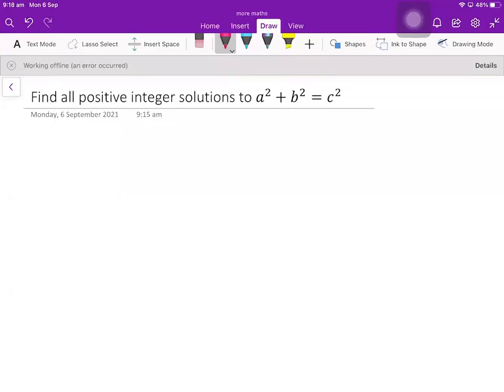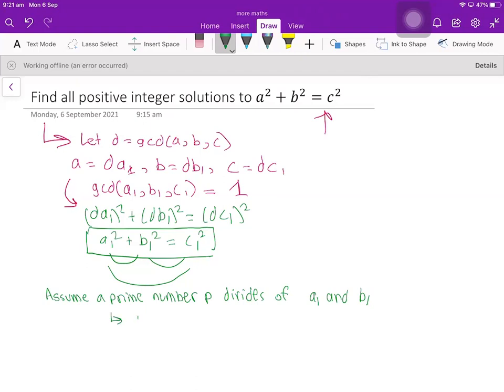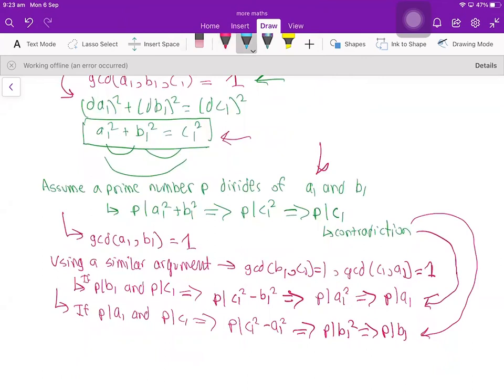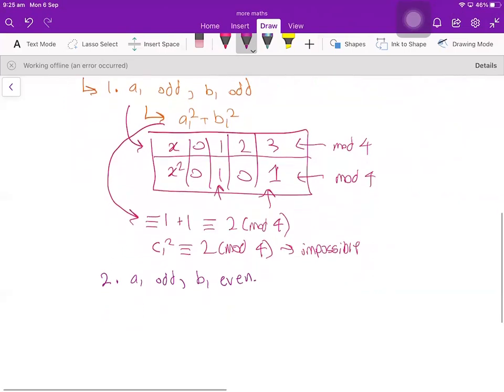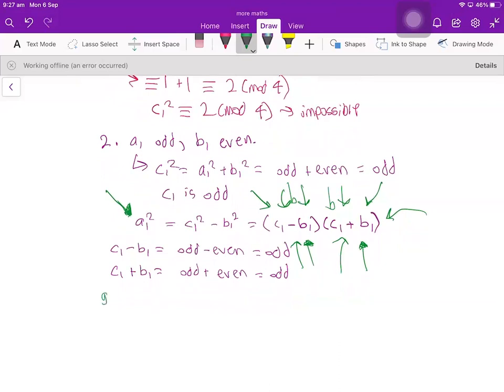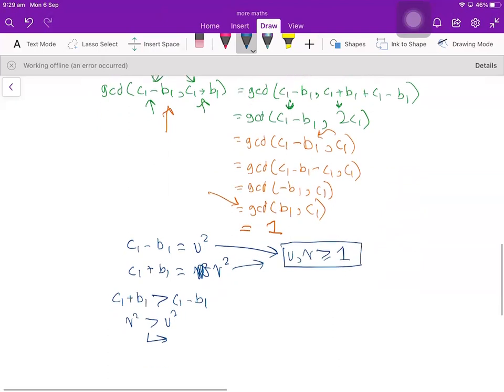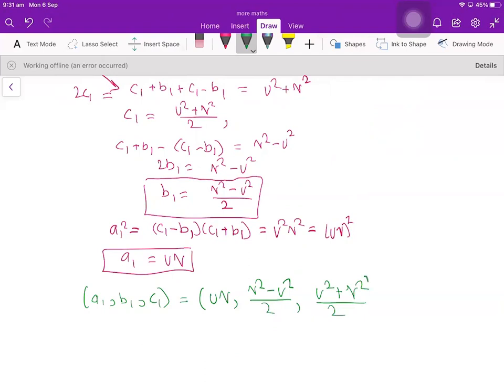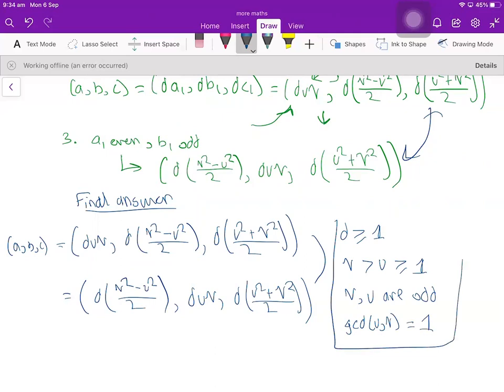Finding all Pythagorean Triples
Finding all Pythagorean Triples - Positive integer solutions to the equation